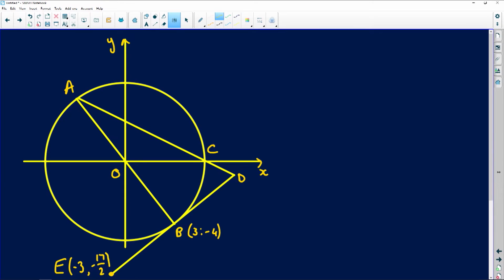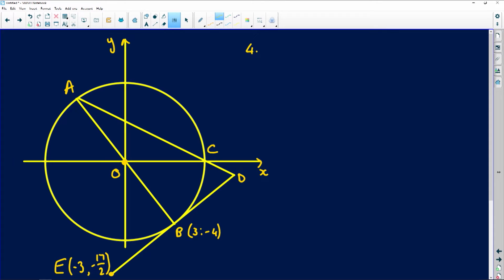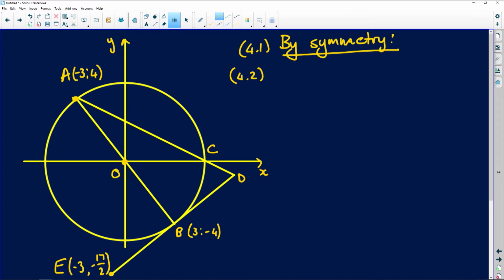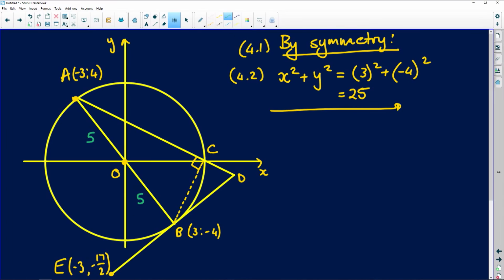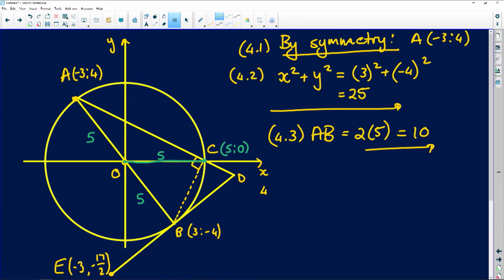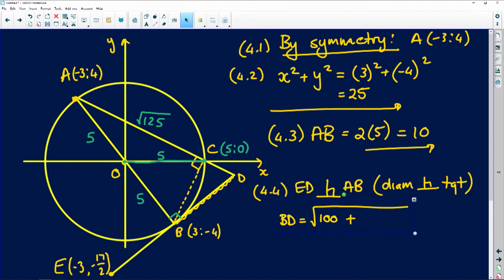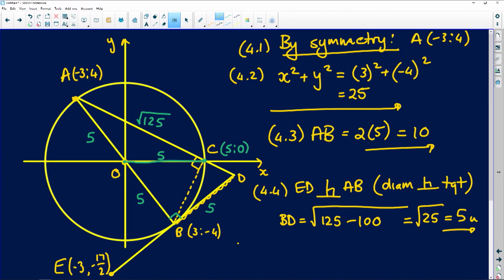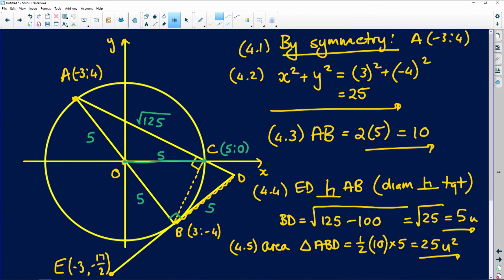Maths 2020: A Circle, a Tangent and Co Ordinate Pairs